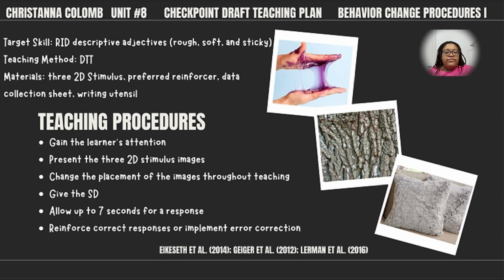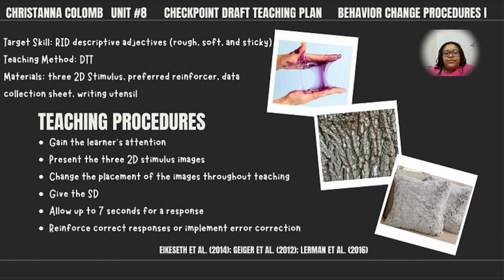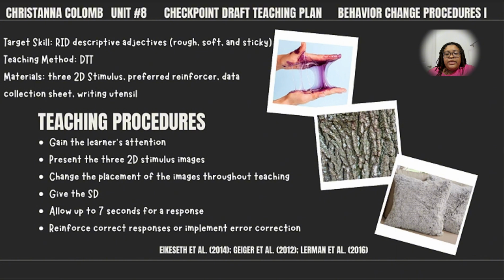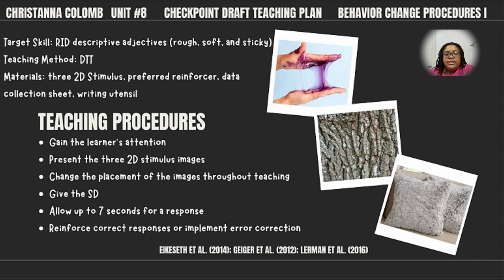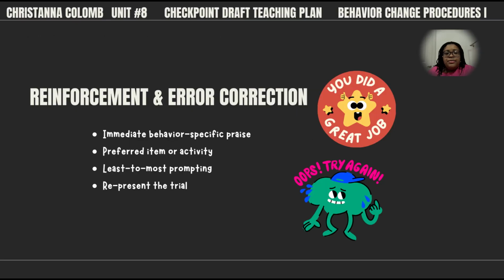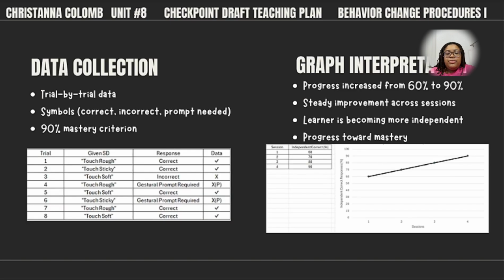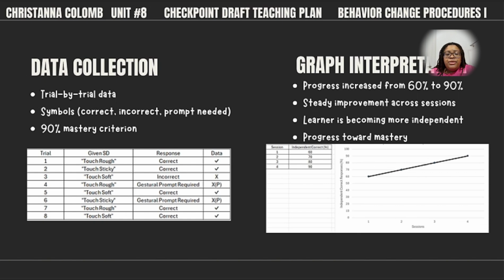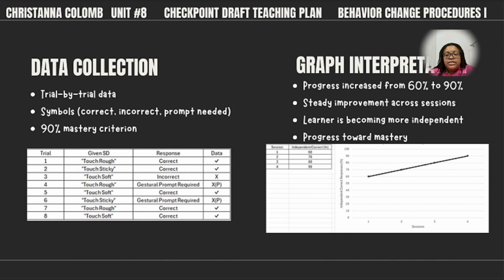Unit 8 Checkpoint Draft Teaching - Video Submission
Week 4 Unit 8 Checkpoint Draft Teaching Plan Video Submission Assignment for Behavior Change Procedures I (Summer I - AB556 B-REM)
by Christanna Colomb
Professor: Corrina Carotti Snigg
School: TCSPP